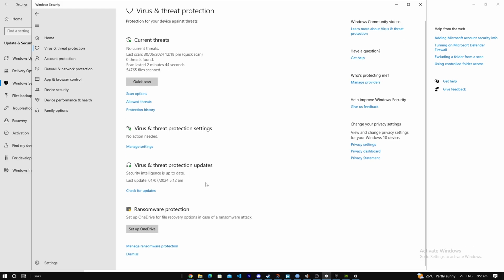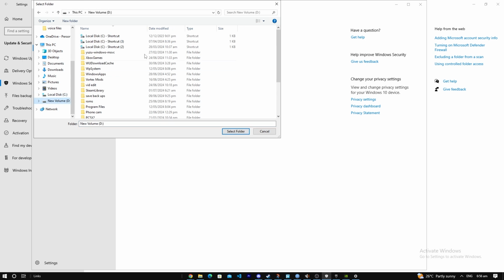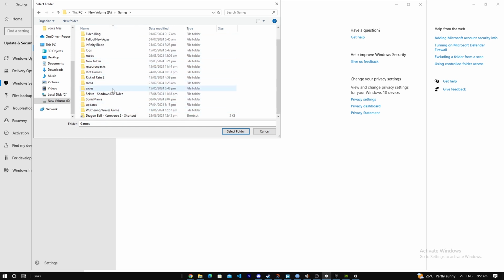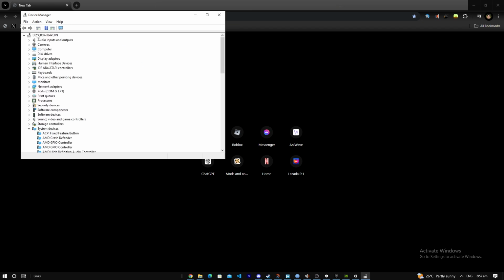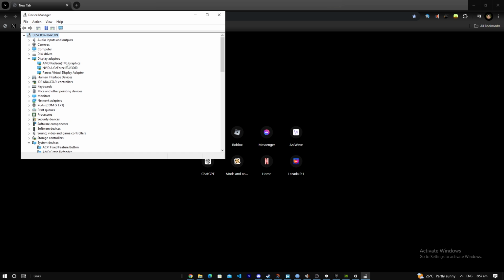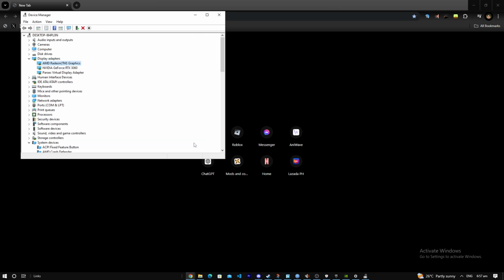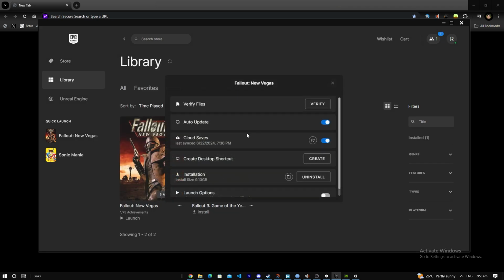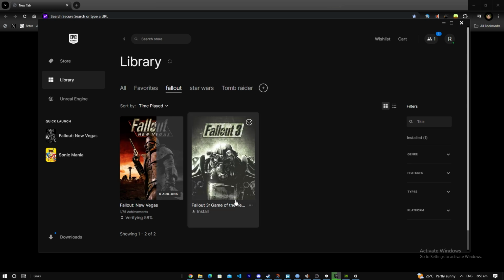How To Fix GTA 5 Not Launching PC Epic Games (2025)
In this video I will show you how you can fix gta 5 not launching in PC in epic games.